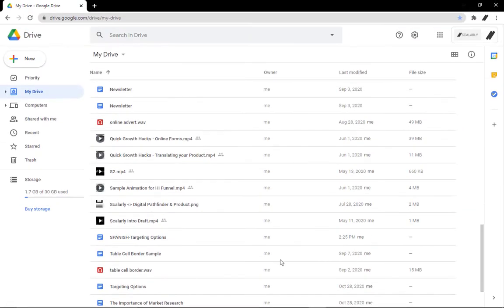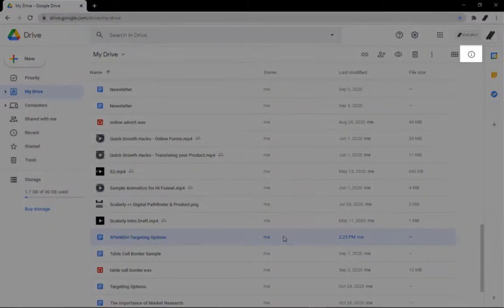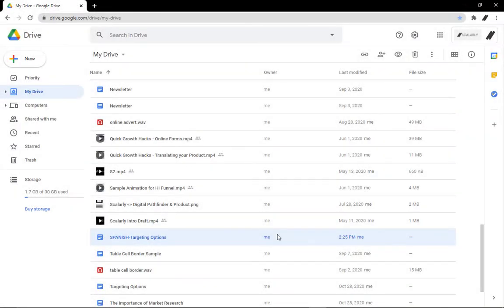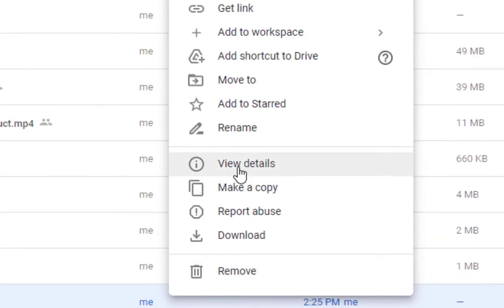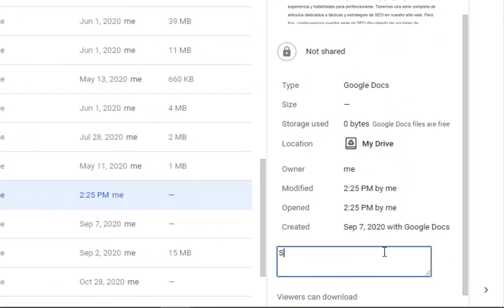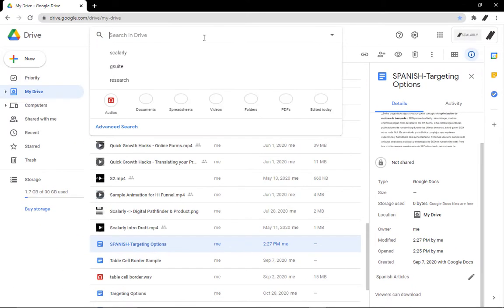How to Add Description to your Google Drive Files | SEARCH FILES EASIER!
You probably have many files in your Drive that don’t necessarily contain keywords in their titles, which can make search complicated. Adding a description to your doc or any file within Google Drive is easy and will make finding documents simpler and faster

Table of Contents:
0:19 - GSuite Tips Series Intro
0:40 - How to Add Description to your Google Drive Files Tutorial
1:20 - Series Outro (We Build Digital Paths that Scale and Lasts)